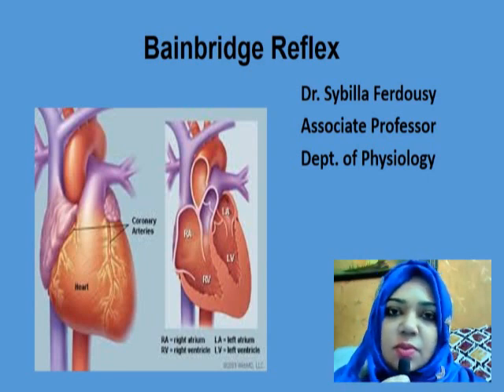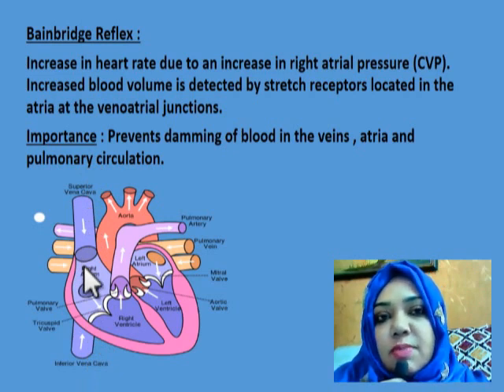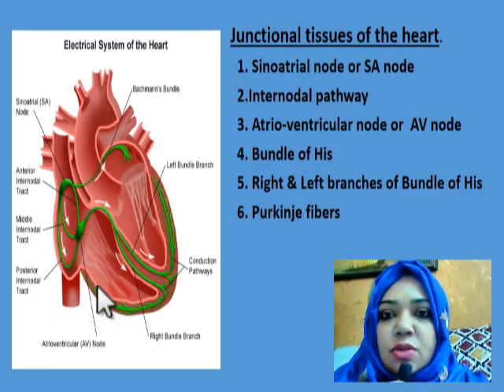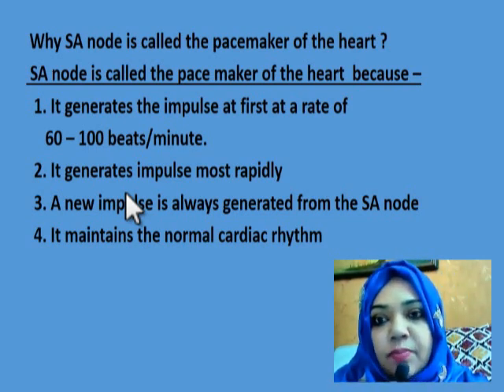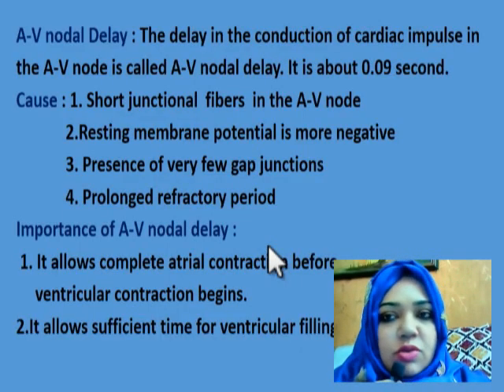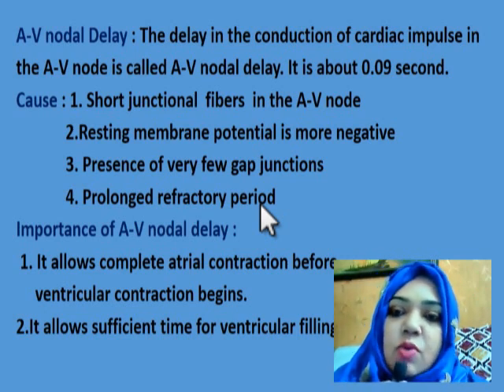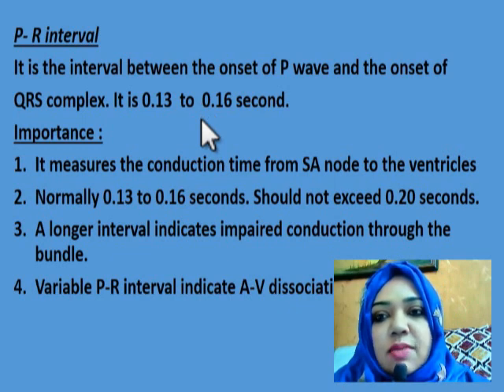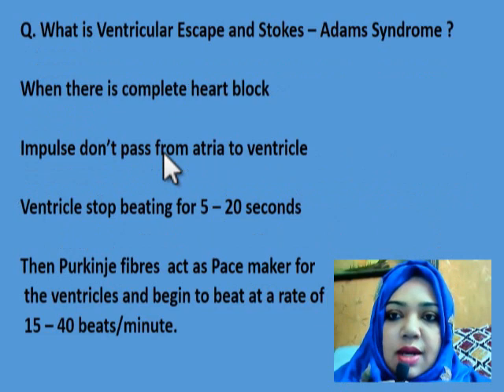Bainbridge Reflex - Dr. Sybilla Ferdousy, Dept. of Physiology